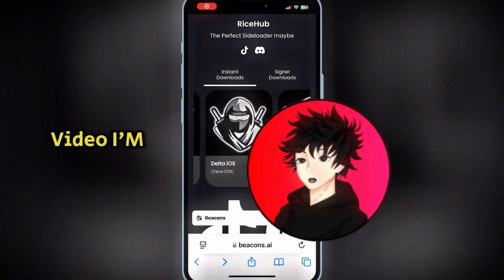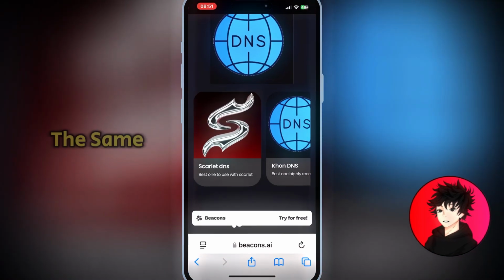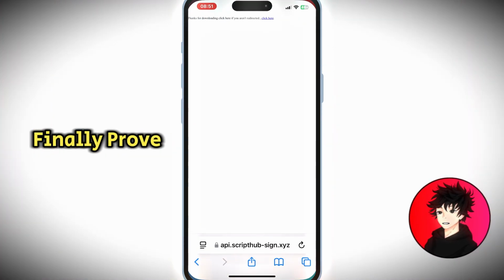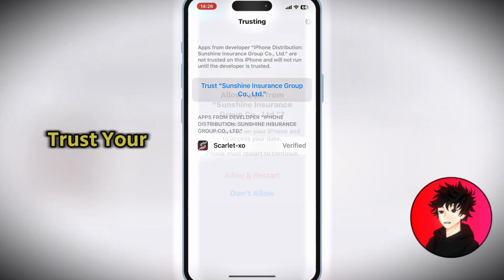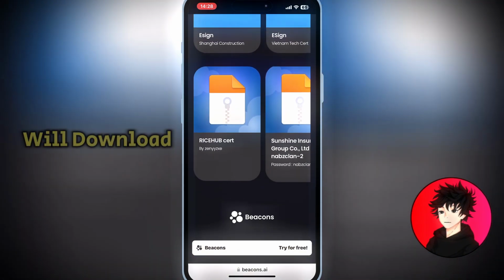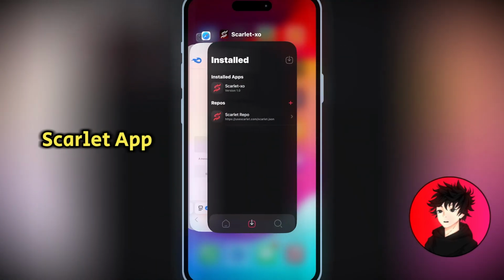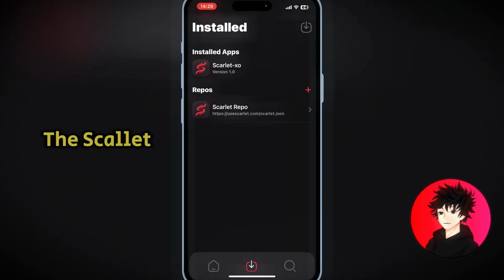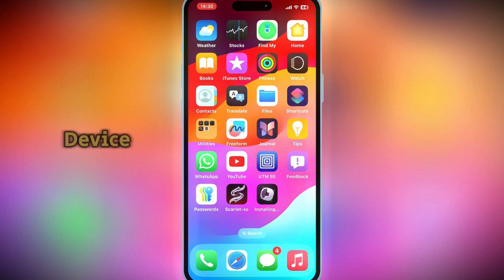Install Scarlet on iPhone (iOS 17-18) | Install IPA Files Without Jailbreak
Topic:-Install Scarlet on iPhone (iOS 17-18) | Install IPA Files Without Jailbreak

Description:
Want to install apps without jailbreaking your iPhone? In this video, I’ll show you how to use Scarlet to sideload IPA files on iOS 17 and 18. Unlock new possibilities on your iPhone safely and effortlessly!

📌 What You'll Learn in This Video:
1️⃣ How to install Scarlet on iPhone.
2️⃣ Step-by-step instructions for sideloading IPA files.
3️⃣ Tips for using Scarlet securely without jailbreaking.

💡 Take your iPhone experience to the next level today!